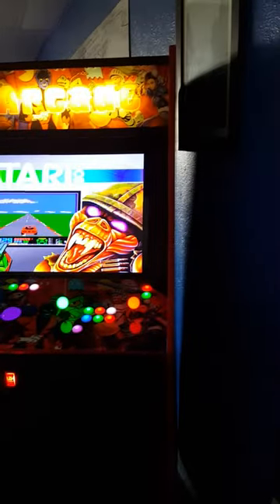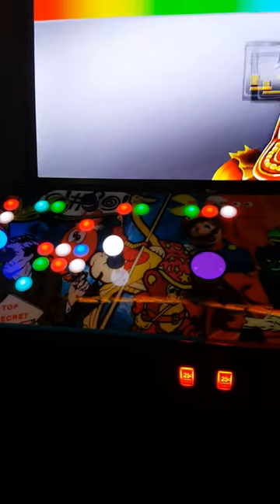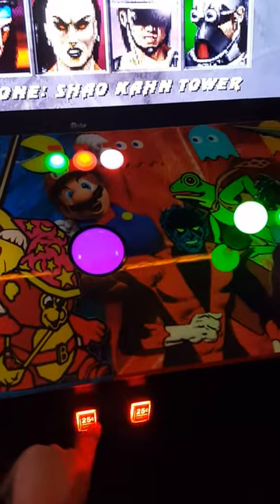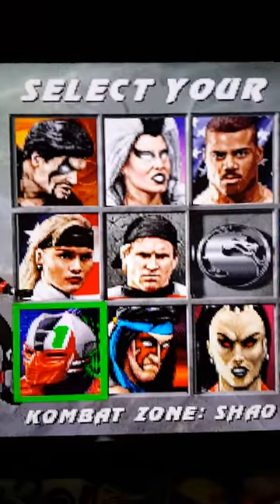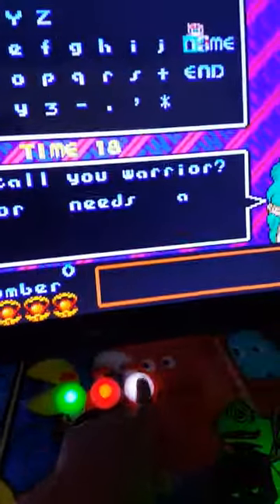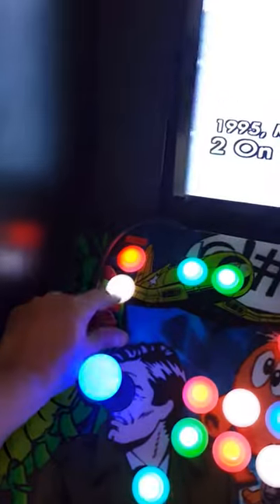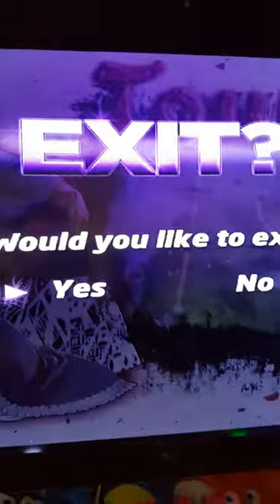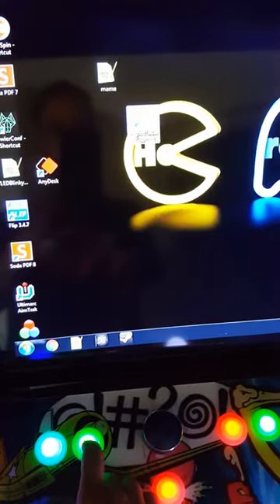Ricks arcade , custom multicade, custom arcade Denver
This is a custom arcade game using hyperspin howler control board and RGB buttons and joysticks over 40,000 games.. Chase